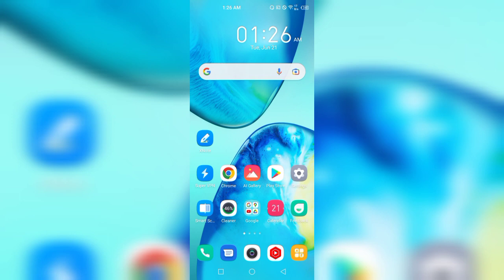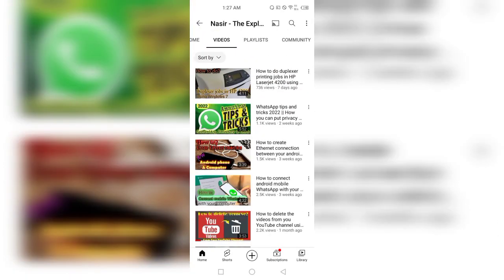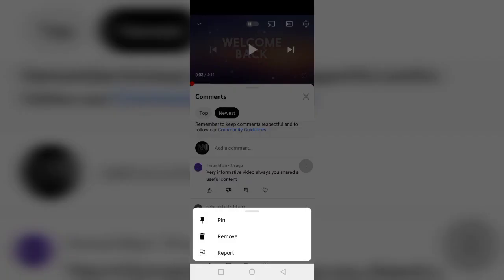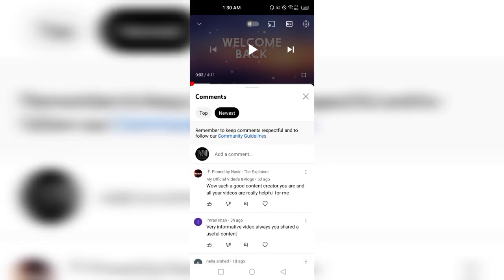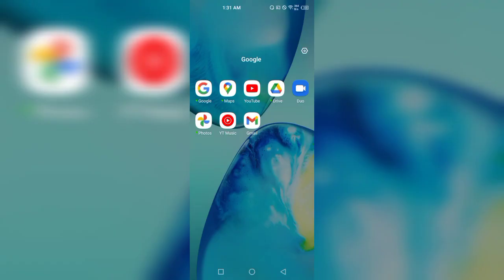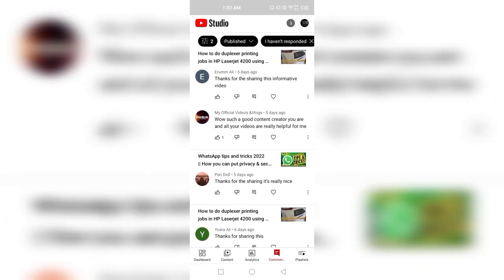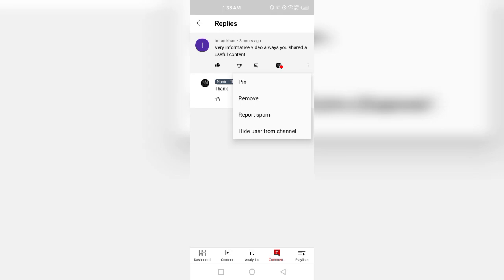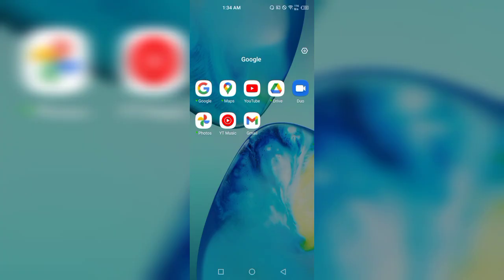How to control and manage the comments of your YouTube channel? Pin, Remove or Report the comments.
it's and educational and informational video.

queries solved:
1 what is YouTube app
2 what is YouTube studio
3. how to manage comments
4 how to remove the unwanted comments
5 how to pin a good comment
6 how to report the spam comments
NasirtheExplainer